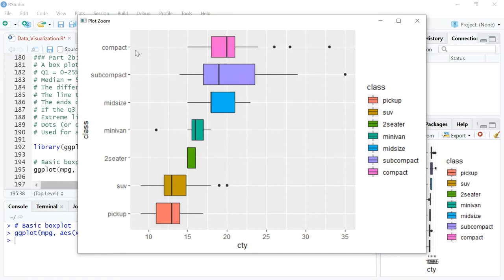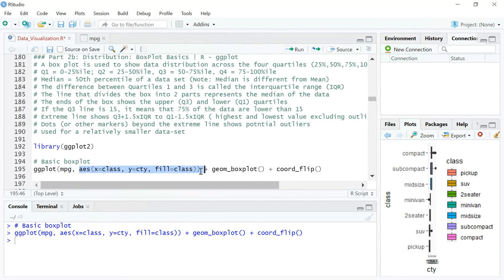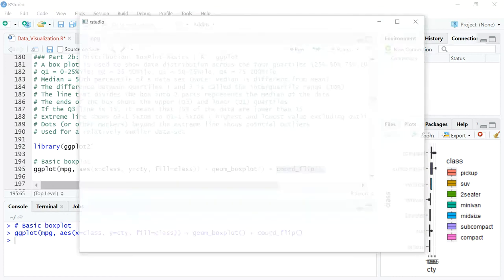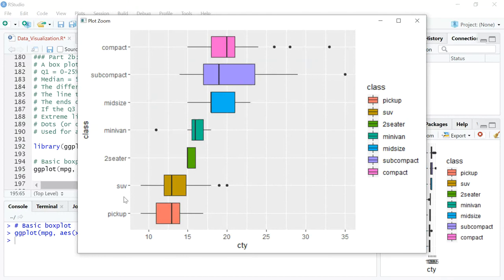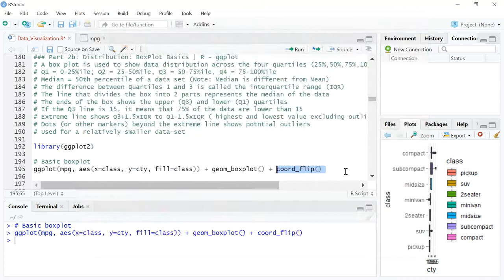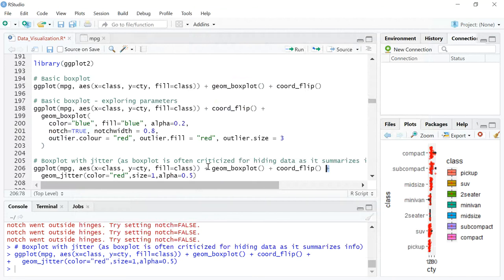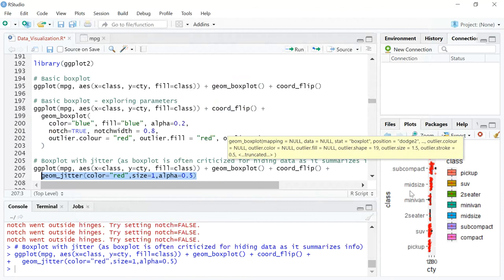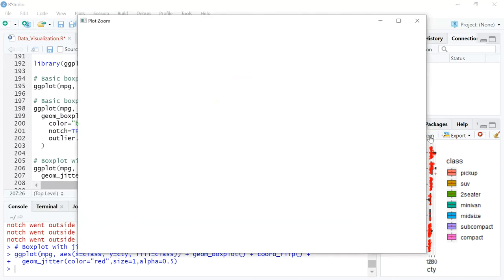Data Analytics & Visualization: #8 - Box-Plot - Part 1 | PALM LEAF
Video #8 covers the basics of box plot.